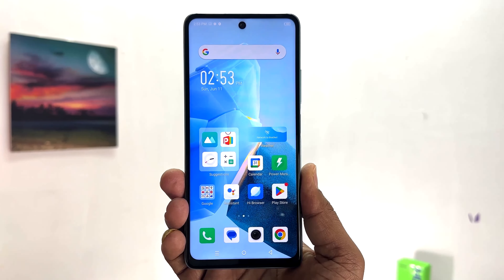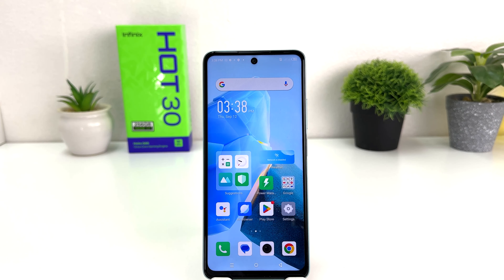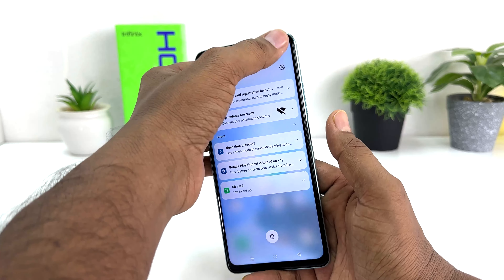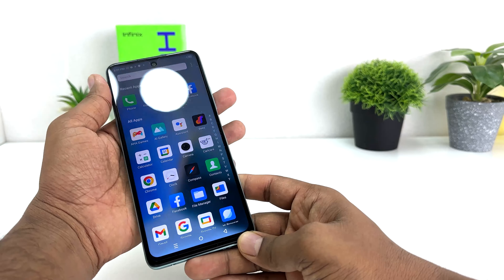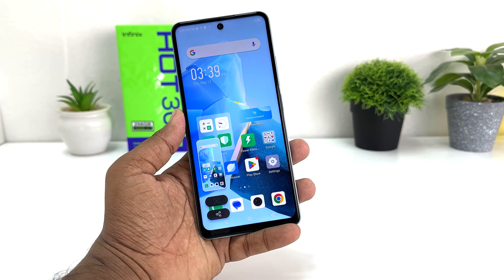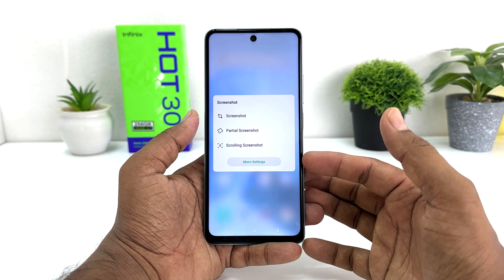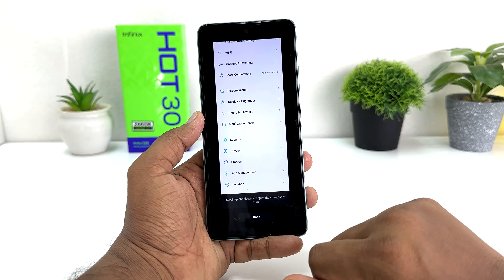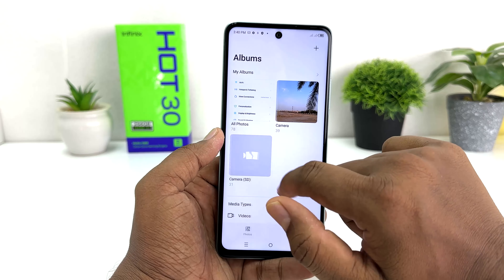Infinix Hot 30: How to Take Screenshot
How to Take a Screenshot on Infinix Hot 30. At first, go to the screen or area where you want to perform the screenshot operation.
Then, once you hear a shutter sound or you see an animation on the screen you can release the pressed buttons. That means that you have successfully taken a Infinix Hot 30  screenshot.